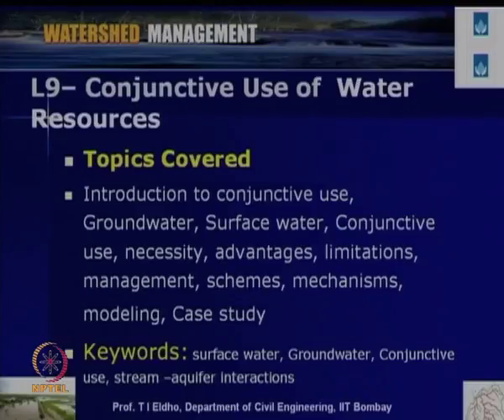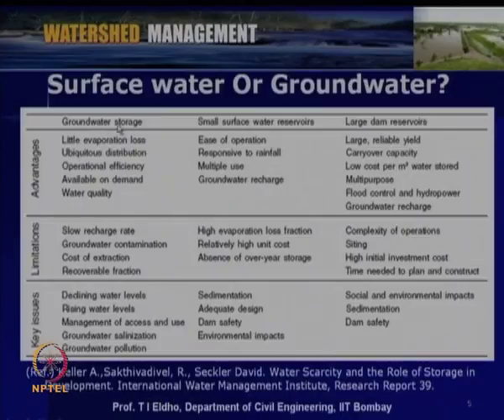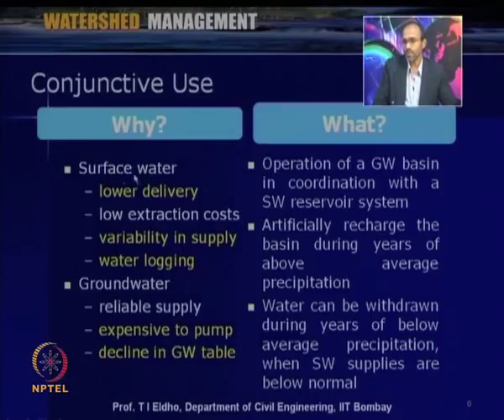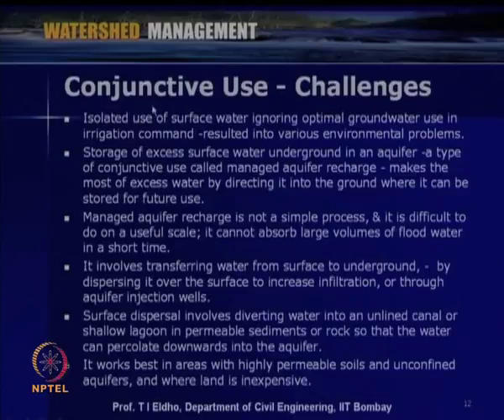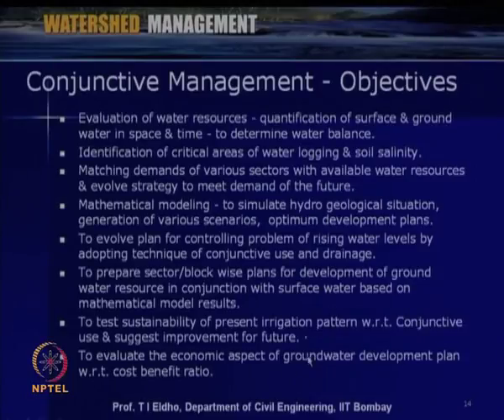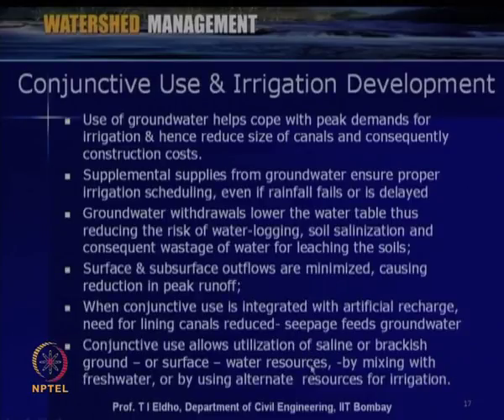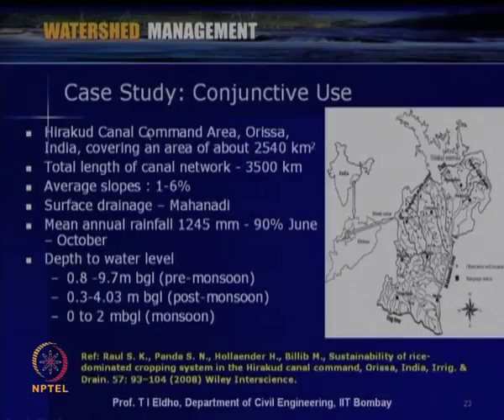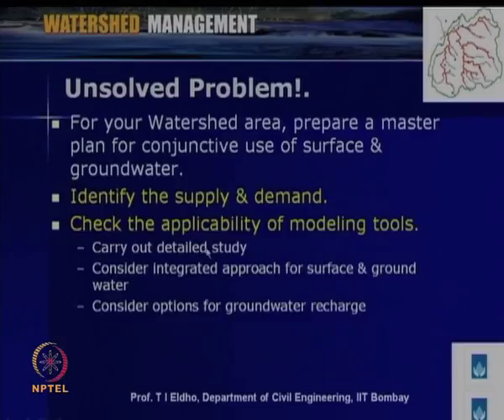Watershed Management - Part 9